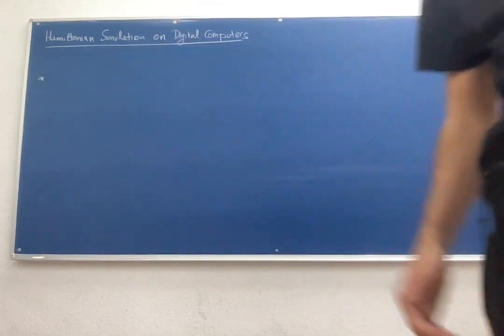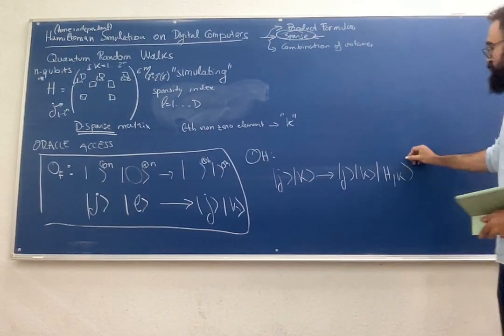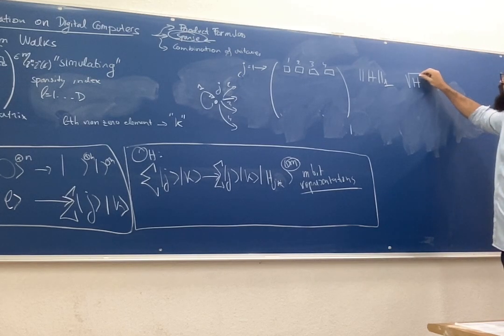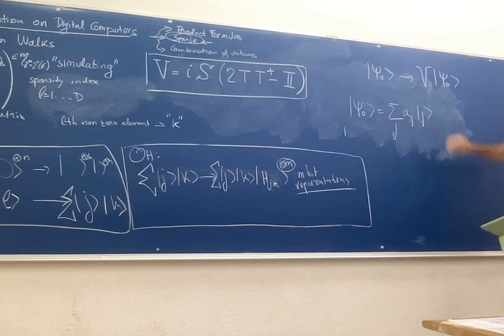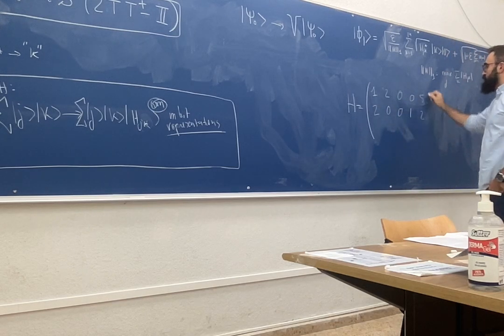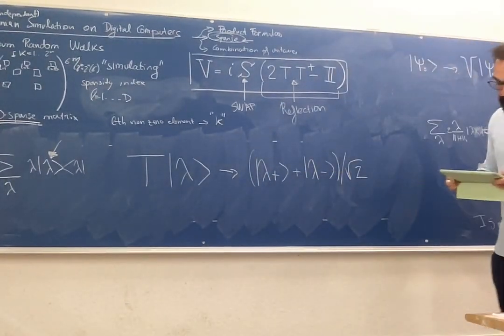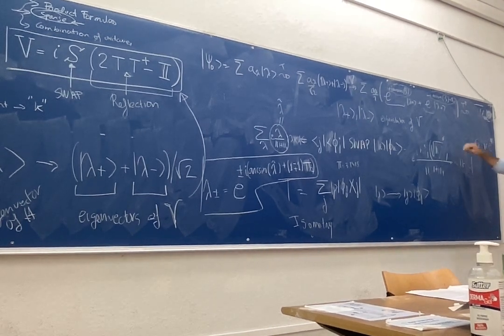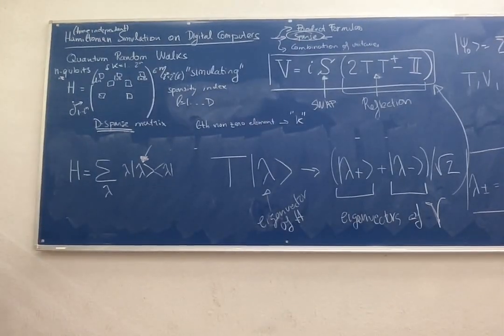Javi - From Quantum Walks to Hamiltonian simulation (part I)